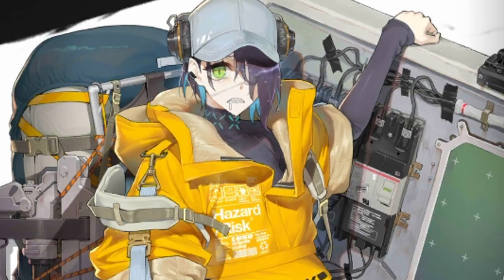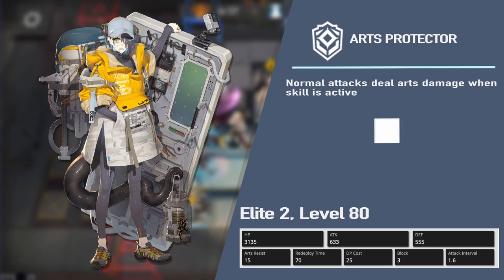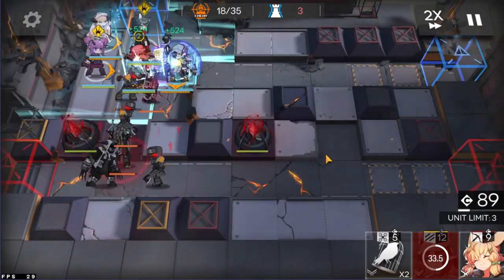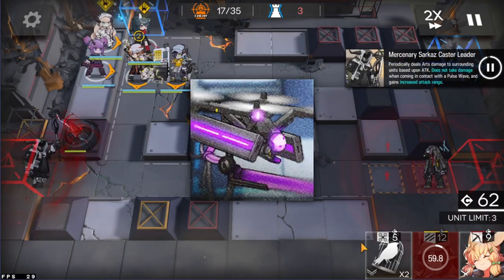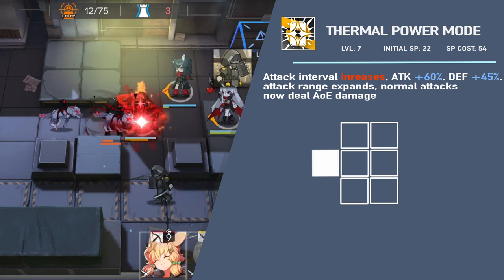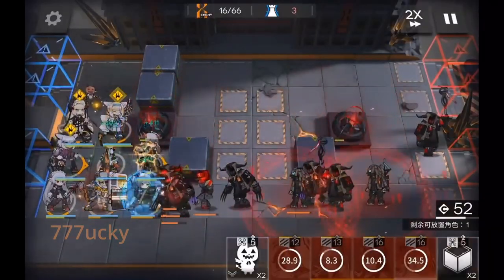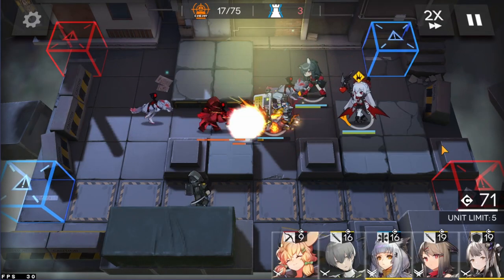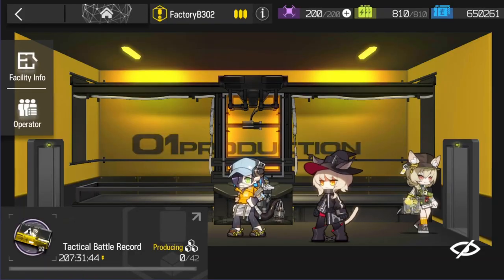Casters WORST Nightmare! Arknights Asbestos Spotlight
Asbestos is a defender you don't want to mess with in the battlefield. If she doesn't talk trash at you, she will burn you alive.

Arknights soundtracks:
Lungmen Bar
Night of Lungmen